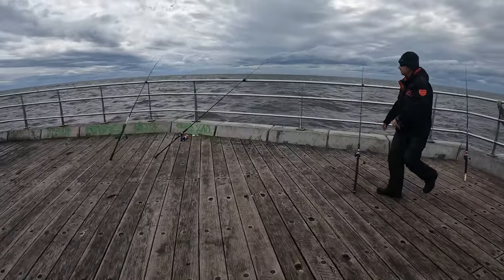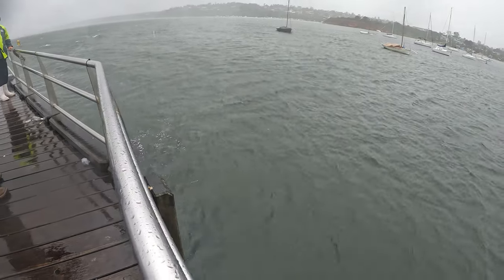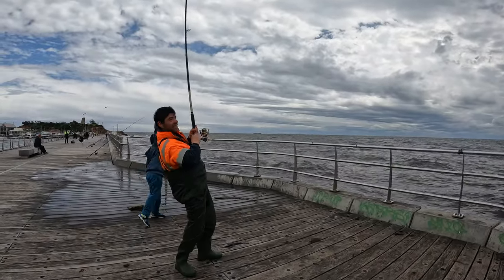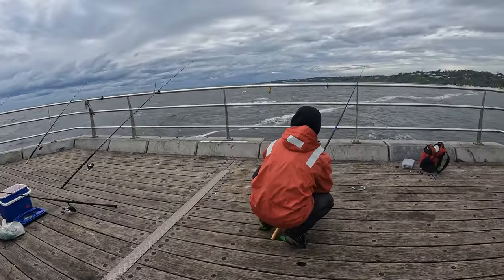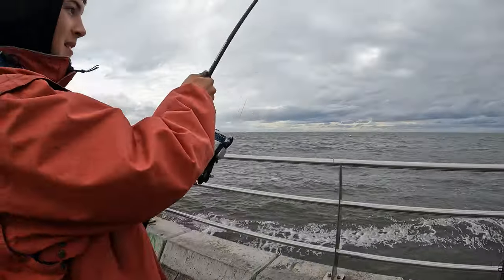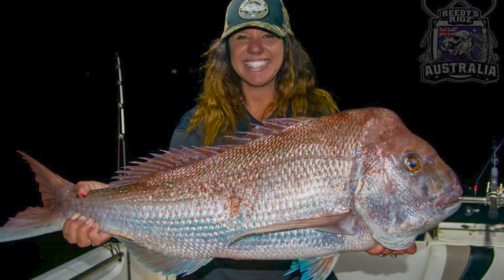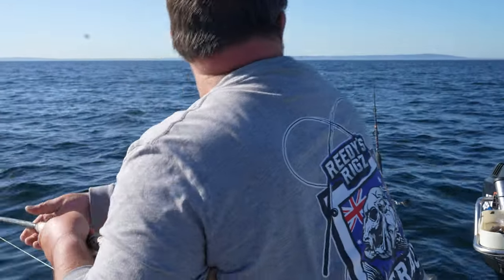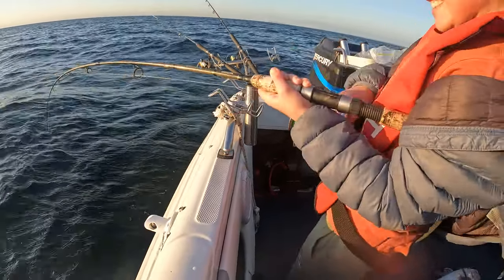Land base Snapper Melbourne Pier Fishing !! Port Phillip Boat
Land Base Snapper in Melbourne. Every year Anglers Brave The High winds of Port Phillip Bay to Catch a Snapper!! Reedy Heads Down to the Local Pier to Catch a Land base Snapper are going nut's in Port Phillip bay..

Reedy's rigs
All Reedy's Products are Available from your Local tackle Store..
BCF  Hoppers Crossing
Unit 10/269-281 Old Geelong Rd, Hoppers Crossing VIC 3029
Full Range of Tackle
BCF (Boating Camping Fishing) Mornington
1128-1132 Nepean Hwy, Mornington VIC 3931
BCF Frankston
4/24 McMahon's Rd, Frankston VIC 3199
BCF Keysborough
T3/468 Cnr Springvale & Cheltenham Roads, Keysborough VIC 3173
BCF  Mentone
5/25 Nepean Hwy, Mentone VIC 3194
Gone Fishin
29 Lathams Rd, Carrum Downs VIC 3201
BCF  Geelong
470-490 Princes Hwy, Corio VIC 3214
Bcf Waurn Ponds
195/203 Colac Rd, Waurn Ponds VIC 3216
BCF  Warragul
tenancy 5/1 Burke St, Warragul VIC 3820
Tackle World Mornington
177 Mornington-Tyabb Rd, Mornington VIC 3931
Tackle World Cranbourne
270 S Gippsland Hwy, Cranbourne VIC 3977
(Rigs Only )
Compleat Angler Dandong
241-243 Princes Hwy, Dandong VIC 3175
(Rigs Only)
Compleat Angler Ringwood
27 New St, Ringwood VIC 3134
( Rigs & Some Hooks)
Davey Marine / Compleat Angler
49 Commercial Dr
PAKENHAM VIC 3810
( Rigs Only & some Hooks )
Hook Up Bait & Tackle
4/718 Burwood Hwy, Ferntree Gully VIC 3156
(Full Range)
Armadale Angling
1125 High St, Armadale VIC 3143
Full Range
Regal Marine
514 Canterbury Rd, Vermont VIC 3133
(Rigs Only)
Fat Rat Trading
Address: 108 Powlett St, Kilmore VIC 3764
(Rigs Only)
Warneet bait and tackle
Warneet boat ramp, Rutherford Parade, Warneet VIC 3980
V Tackle Fishing
Address: Unit 6/2 Castro Way, Derrimut VIC 3026
Full Range
In Season Hunting & Fishing
2/12 June Ct, Warragul VIC 3820
Full Range
Surf-N-Fish
Shop 6/7, 157 Great Ocean Road
Apollo Bay, Victoria 3233
South Australia
Anaconda modbury
Shop 1/9/13 Smart Rd, Modbury SA 5092
Anaconda Noarlunga
2 Seaman Rd, Noarlunga Centre SA 5168
Anaconda Munno Para
Shop 70/600 Main N Rd, Munno Para SA 5115
Anaconda Mile End
Home maker Centre, Unit 21/121-150 Railway Terrace, Mile End SA 5031
North Haven Marine & Fuel Supplies
Address: 23 Alexa Rd, North Haven SA 5018
Reel N Deal Tackle

Smoky Bay General Store
Address: 1 Williams St, Smoky Bay SA 5680
Ceduna Homescene & Outdoors
50 Poynton St, Ceduna SA 5690
Turner Fuel Ki
26 Telegraph Rd, Kingscote SA 5223
New South Wales
Anaconda Wollongong
Shop 120A Level 1, GPT Crown Central, 200 Crown St, Wollongong NSW 2500
Anaconda port macquarie
180 Lake Rd, Port Macquarie NSW 2444
Anaconda Coffs Harbour
T6/211 Pacific Hwy, Coffs Harbour NSW 2450
Anaconda Bennetts Green
Building 2, Tenancy 1 20 Pacific Highway (Near, Lake St, Bennetts Green NSW 2290
Anaconda Belrose
Belrose Super Centre 4, 6 Niangala Cl, Belrose NSW 2085
Anaconda Rockdale
level 1/381 Princes Hwy, Banksia NSW 2216
Anaconda Gosford
65 Central Coast Hwy, West Gosford NSW 2250
Anaconda Warringah
Tenancy 1162/63 Old Pittwater Rd, Brookvale NSW 2100
Anaconda Wollongong